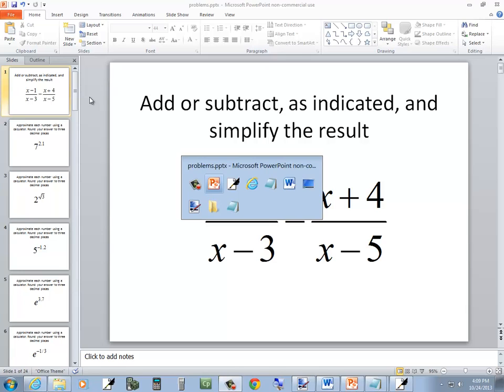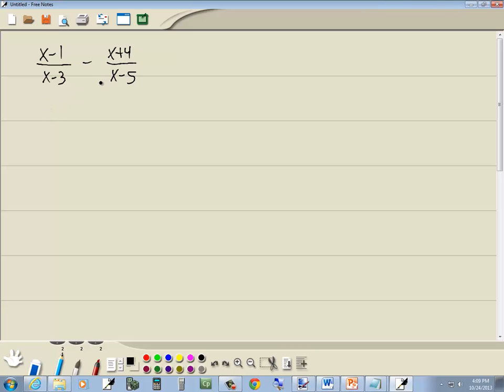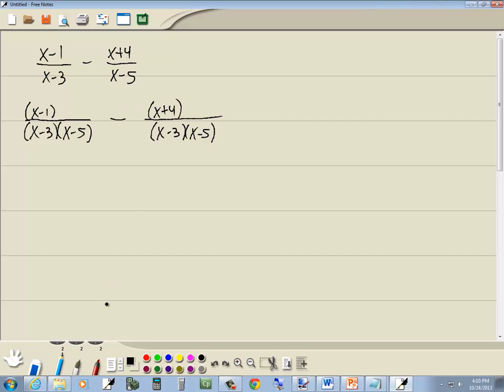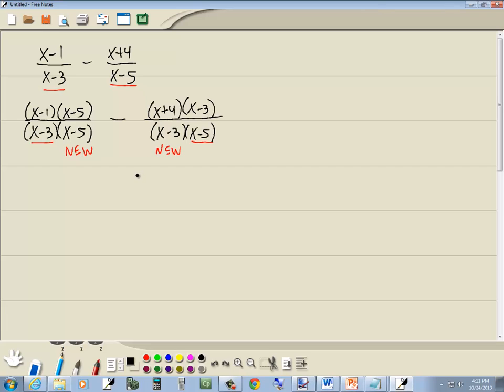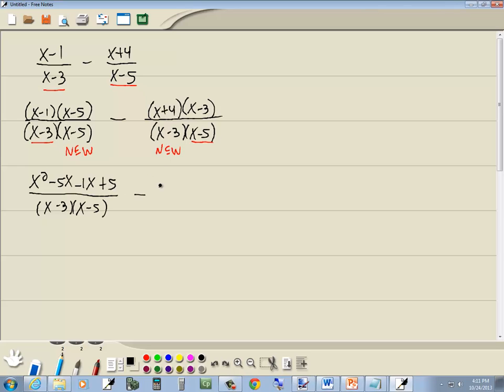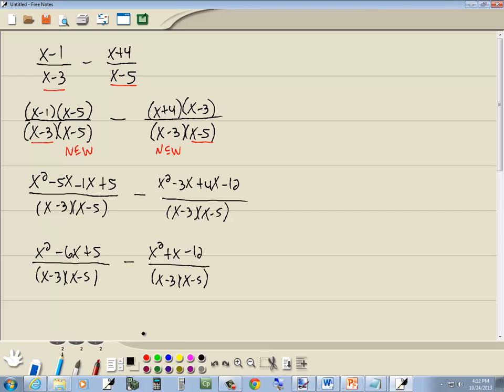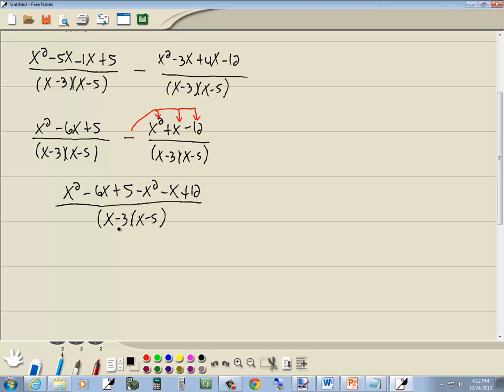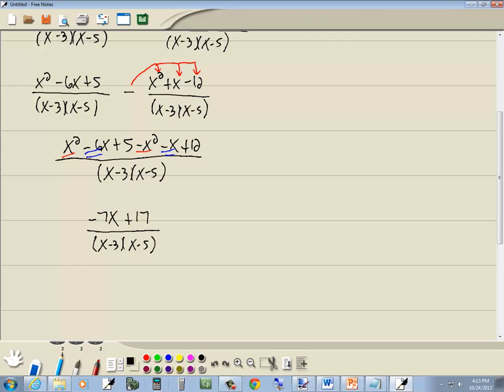Intermediate Algebra Homework - Rational Expressions - Adding and Subtracting - P0470908